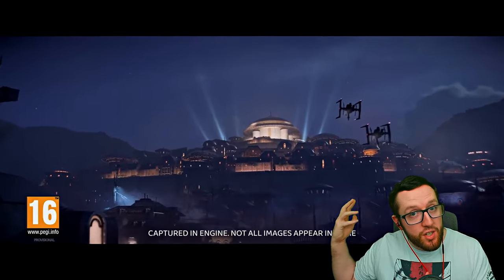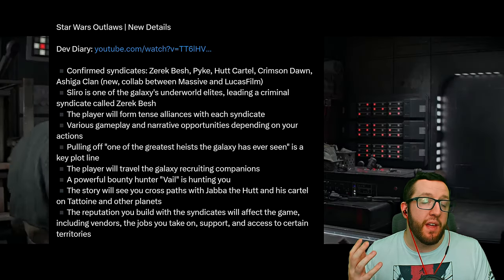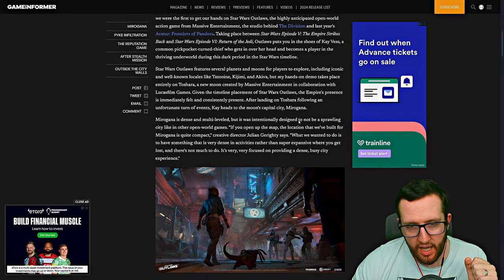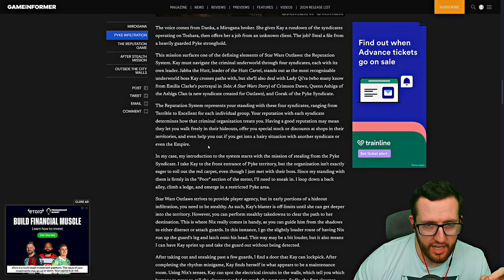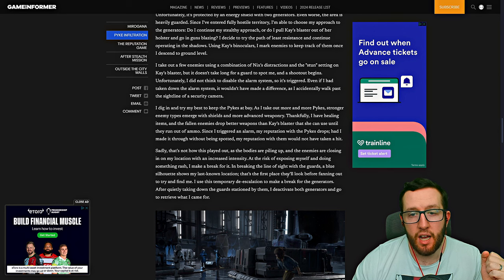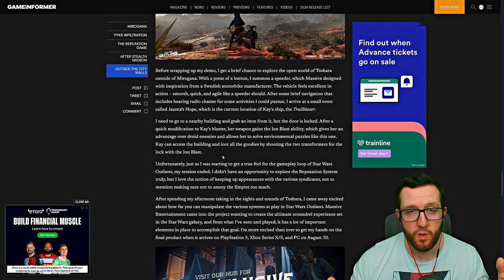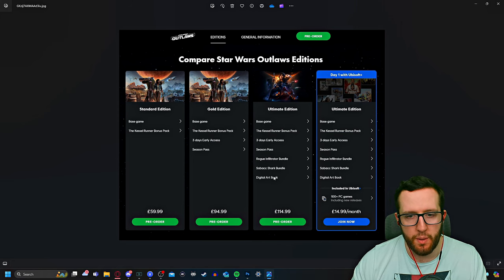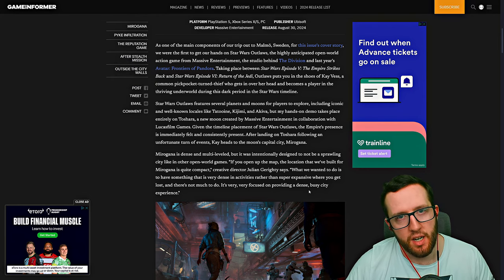NEW Star Wars Outlaws Gameplay News is Incredible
Star Wars Outlaws has had an incredible amount of information released in the past two days. A Story Trailer and a Game informer article which included lots of new gameplay information. Alongside a release date for the August 30th 2024!